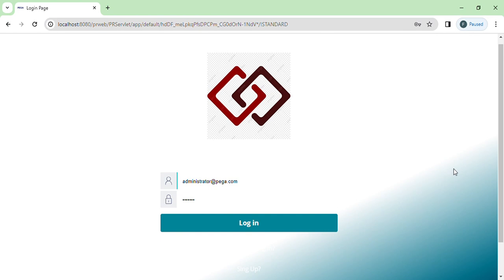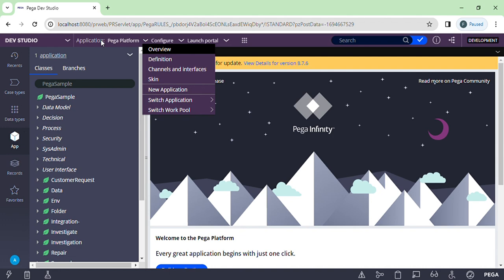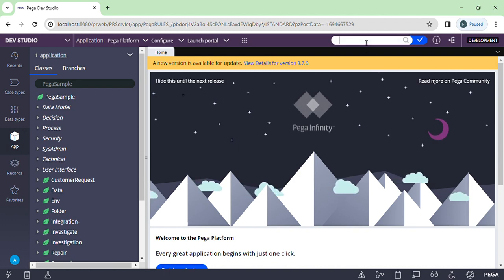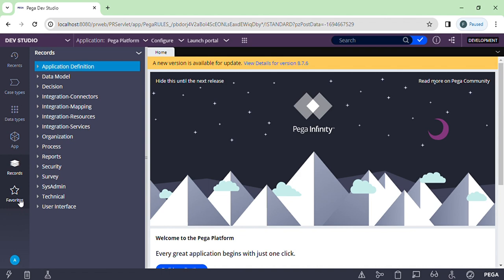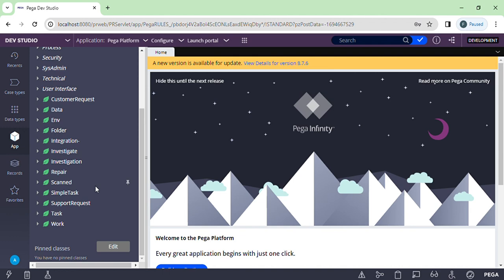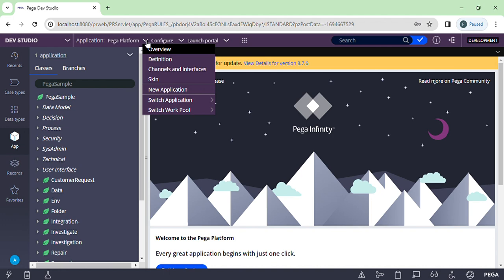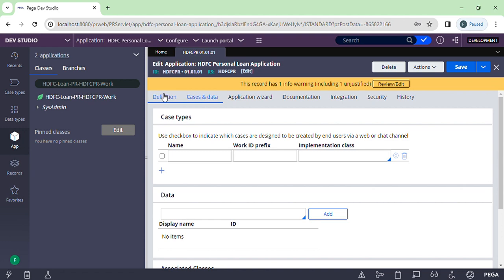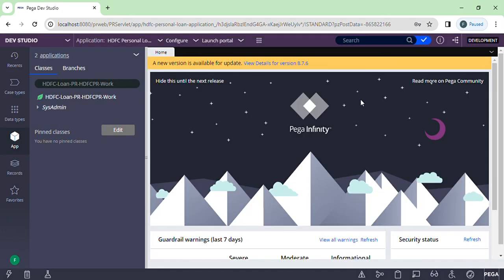1. Create your first application in Pega.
Class 1 : Part 1 of Anyone can learn Pega in Just 45 hours.